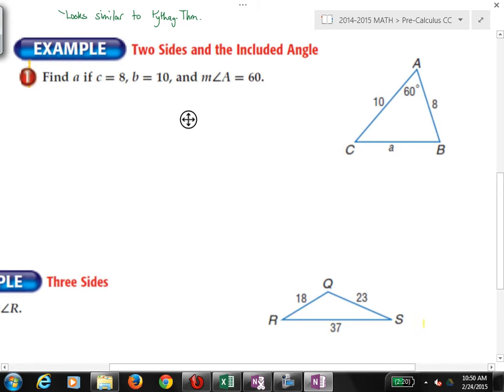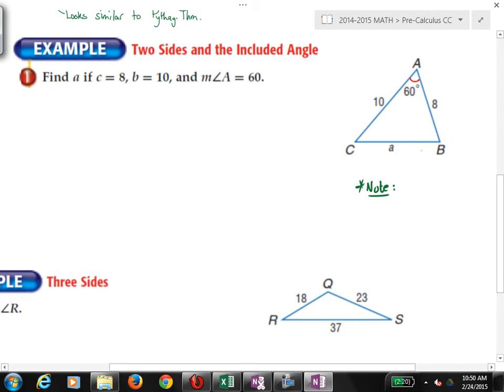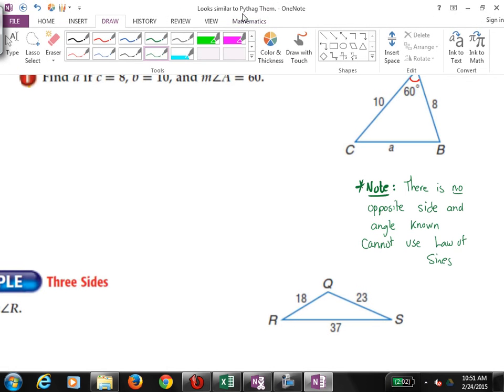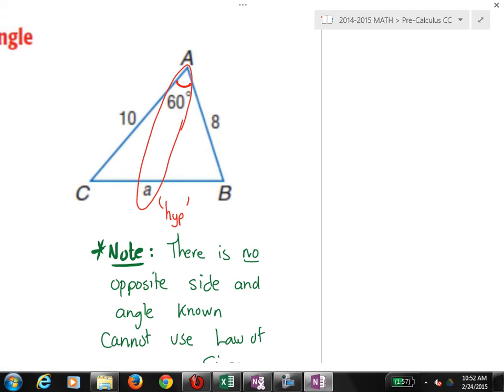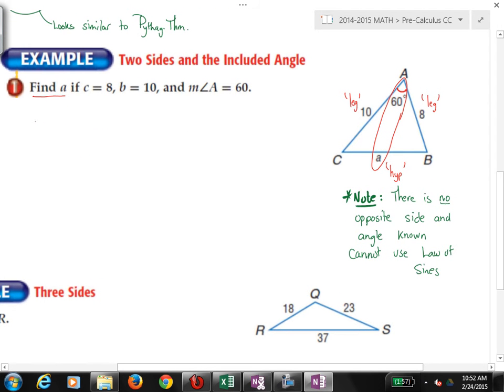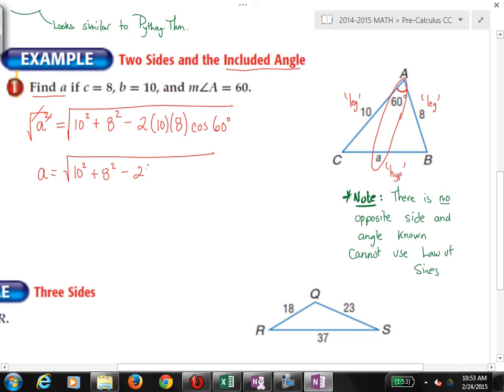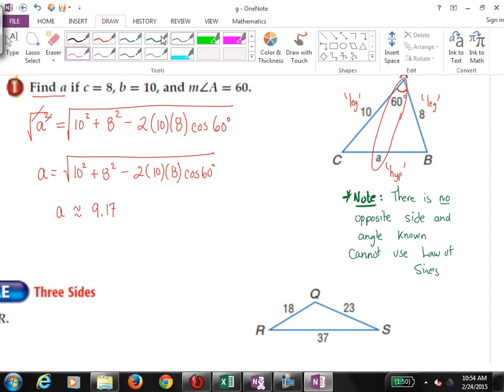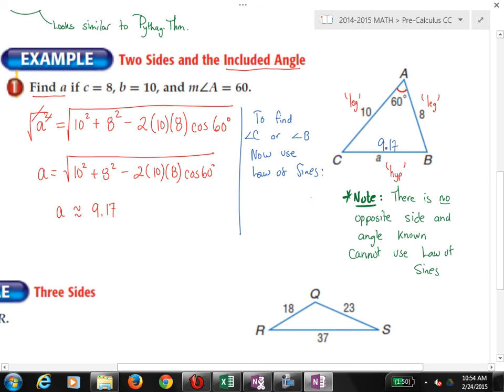Law of Cosines 1